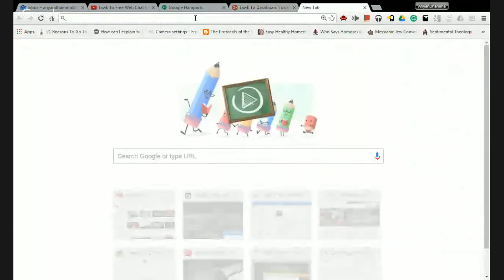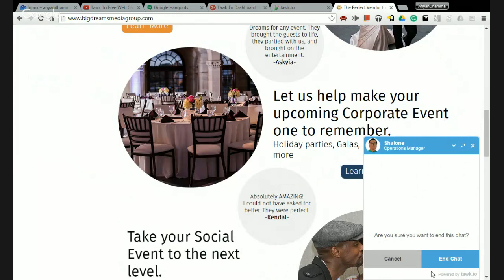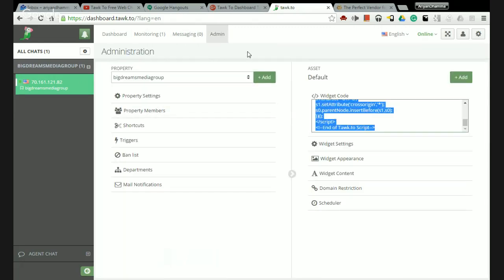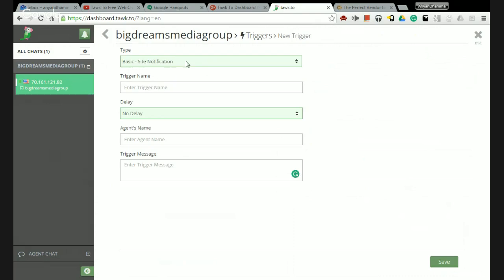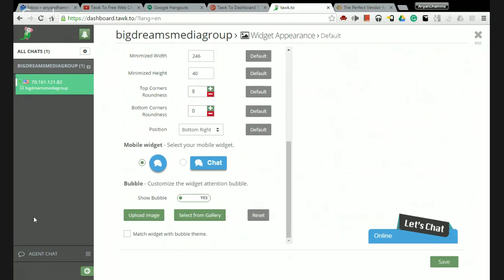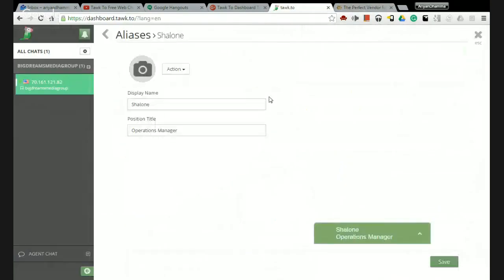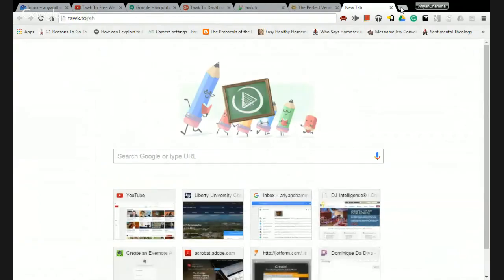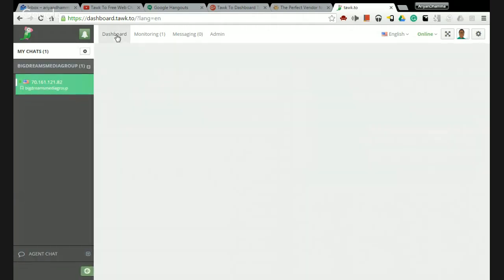Tawk.to Free Web Chat Dashboard Tutorial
Navigate your Tawk To Dashboard with this super long tutorial. I promise it is worth it to watch the whole thing.